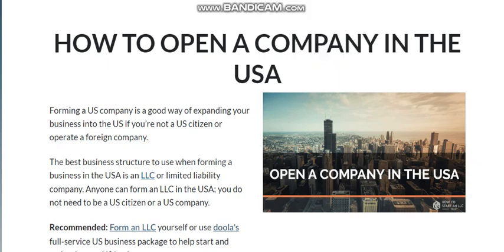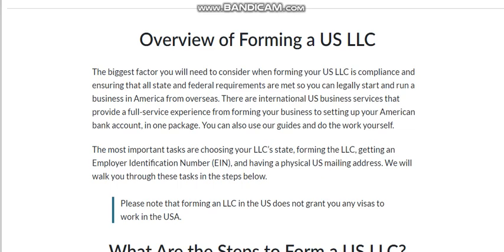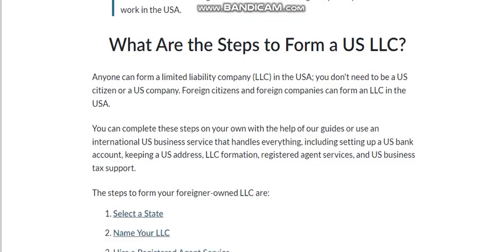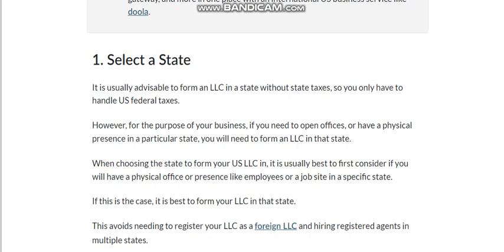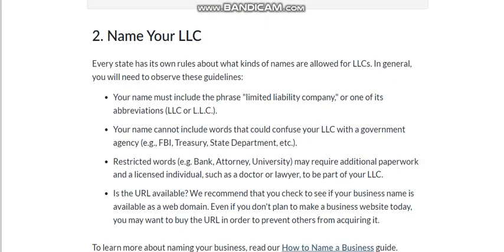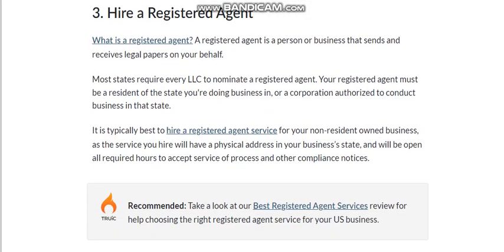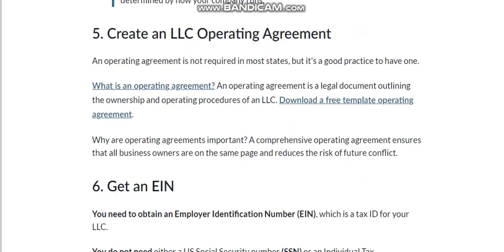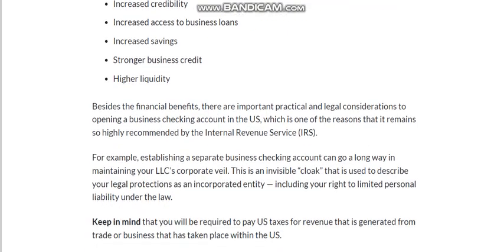HOW TO OPEN A COMPANY IN THE USA